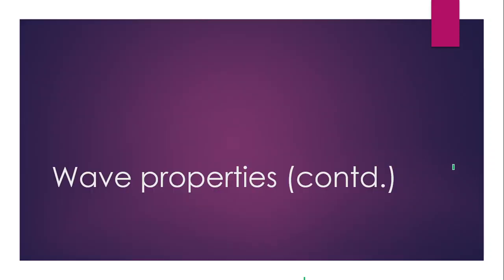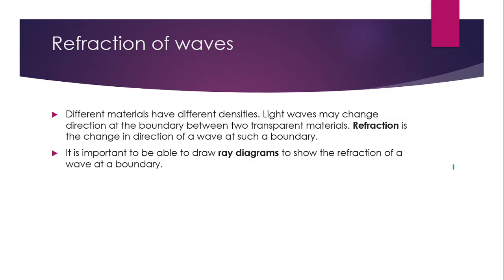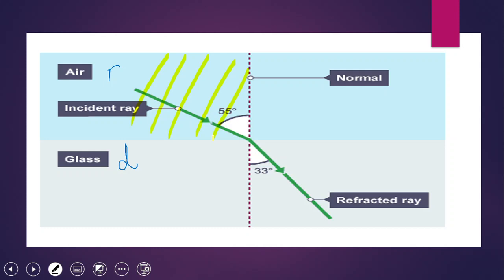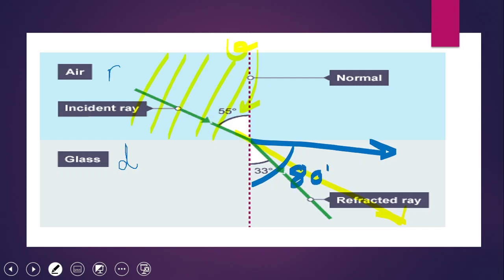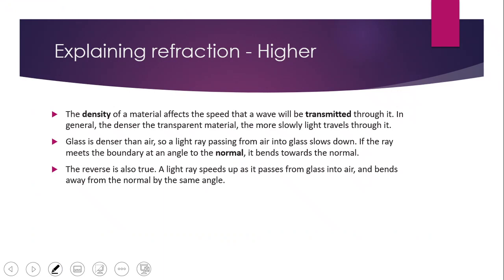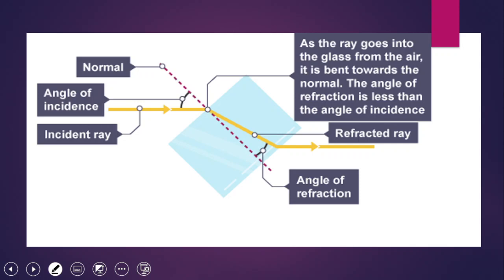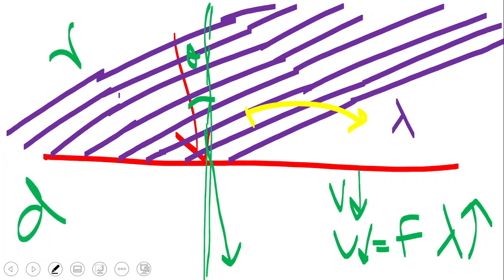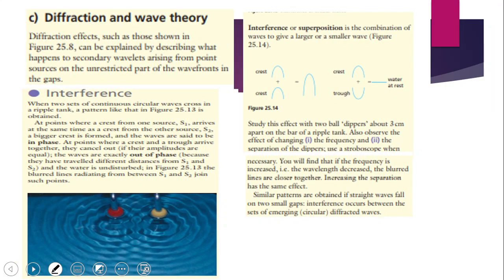3 Properties of waves, including light and sound Part 2 IGCSE Physics